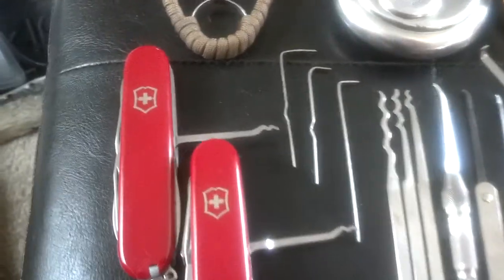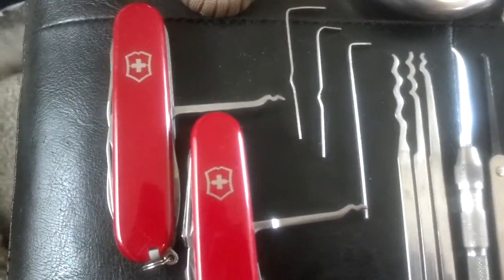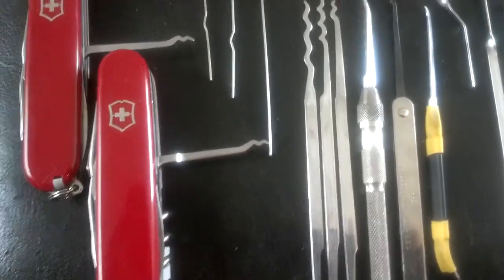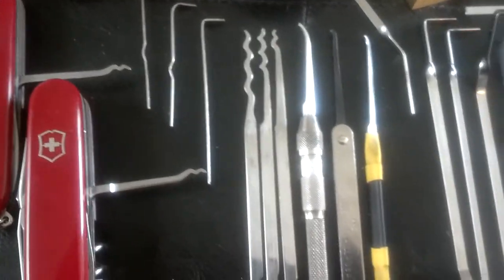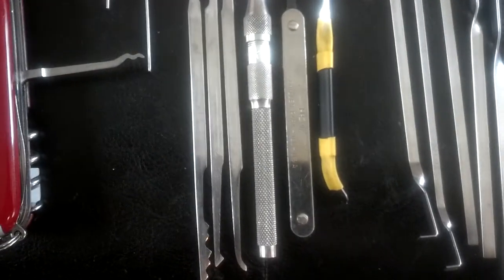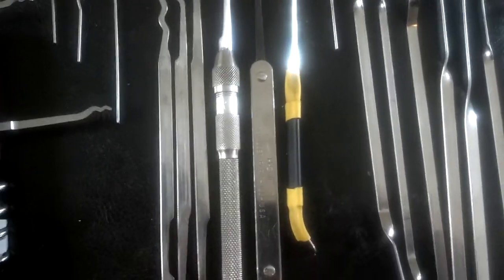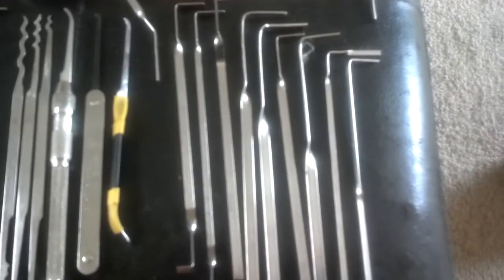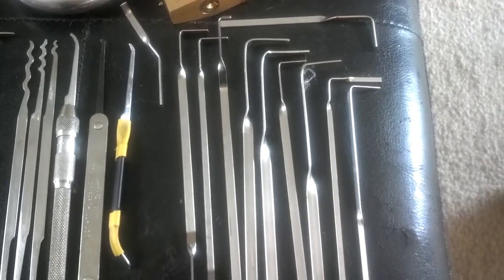My lock picks and wrenches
Some of my home brew picks and wrenches i have made from swiss army knives and wiper blade inserts. Why buy them when you can make them right? Don't break the law!